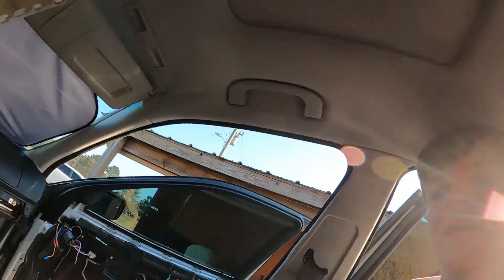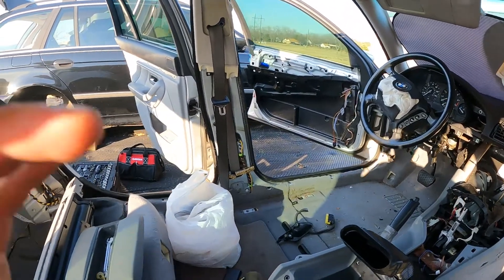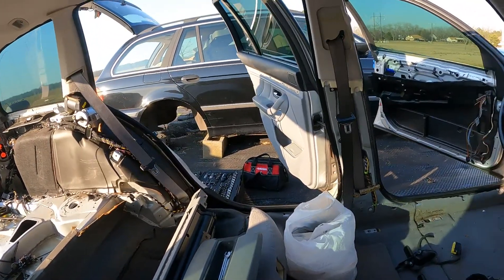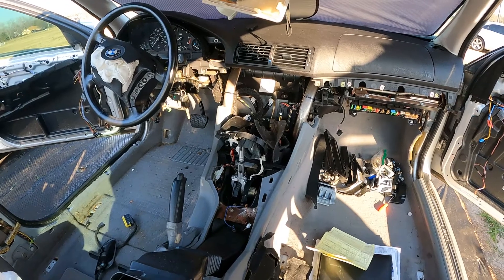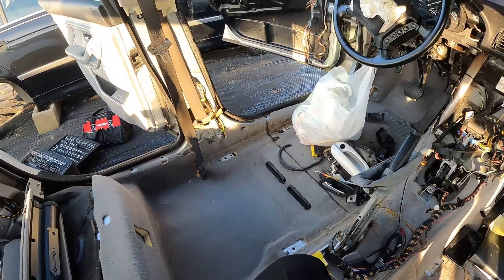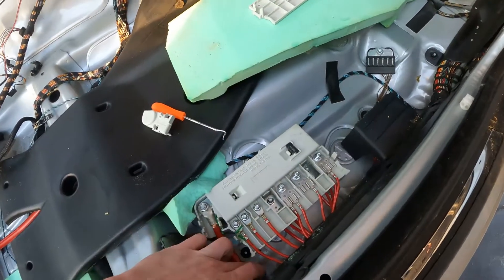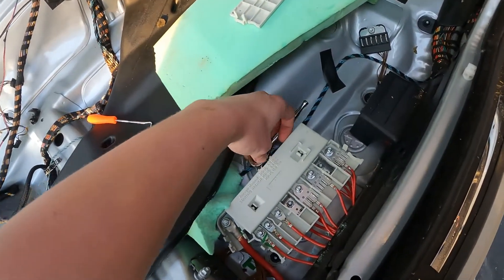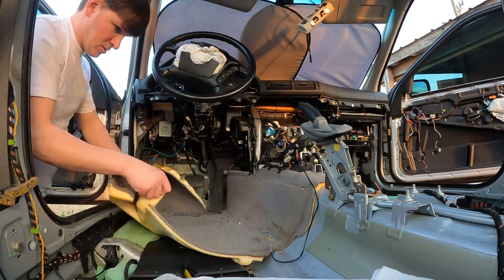E39 Wagon Trailer - Gutting interior pt 1!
Thank you guys as always for the support!

Hope you all enjoyed this video and I hope I was able to educate some of you on some aspects of the E39 touring interior!